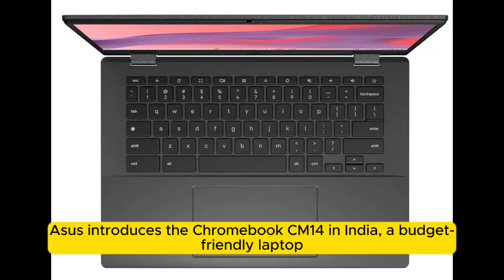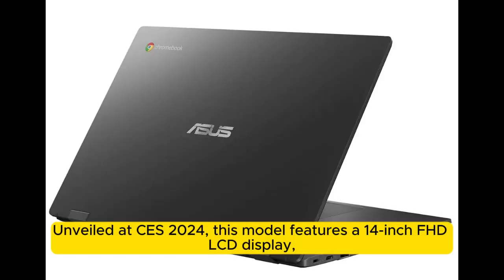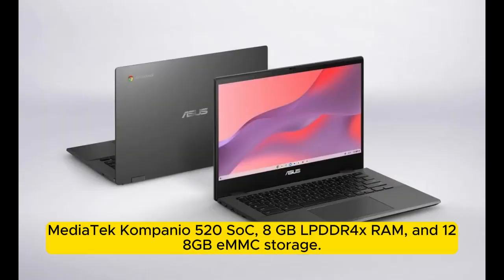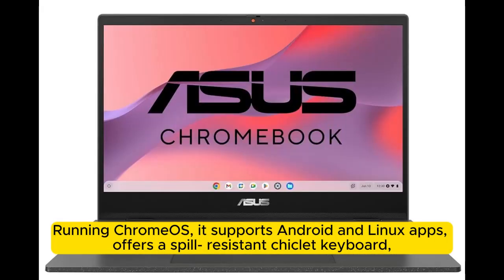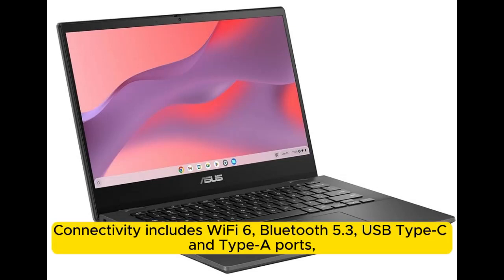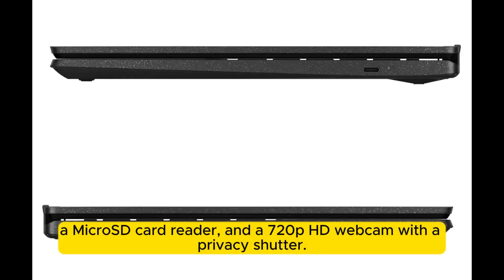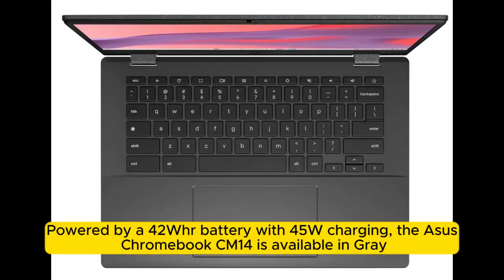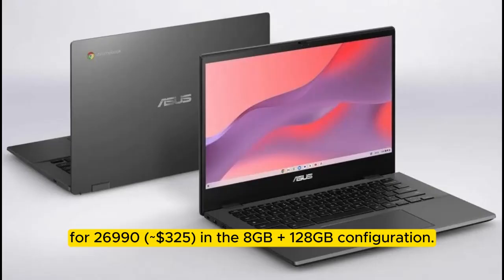Asus Chromebook CM14 lap top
Top Amazon Products: Asus has introduced a new budget laptop in India, specifically tailored for productivity needs, known as the Asus Chromebook CM14.

Featuring a 14-inch 16:9 display, the Chromebook CM14 model available in India boasts an LCD panel with a resolution of 1920 x 1080 pixels (FHD), a 60Hz refresh rate, 45% NTSC color gamut, and a peak brightness level of 220 nits.

Under the hood, this laptop runs on a MediaTek Kompanio 520 SoC, accompanied by 8GB of LPDDR4x RAM and 128GB of eMMC storage. Operating on ChromeOS, it also supports Android and Linux applications.

The device is equipped with a spill-resistant chiclet keyboard offering 1.5mm key travel, ensuring durability with MIL-STD 810H US military compliance.

In terms of connectivity, the Chromebook CM14 features WiFi 6 and Bluetooth 5.3. It offers a range of ports, including 2 x USB 3.2 Gen 1 Type-C (with support for power delivery and display out), 1 x USB 3.2 Gen 1 Type-A, a 3.5mm headphone jack, and a MicroSD card reader.

For video conferencing and security, the laptop includes a 720p HD webcam with a privacy shutter. Additionally, it incorporates a Titan C security chip and a Kensington nano security slot for enhanced security measures.

asus
asus laptop
asus rog ally
asus zenbook
asus rog
asus drivers
asus router login
asus router
asus monitor
asus vivobook
asus tuf
asus rog laptop

gadgets,
best samsung products,
amazon gadgets,
amazon fire tablet,
amazon tablet,
amazon prime tablet,

upcoming electronic sale on amazon,
upcoming smartphone sale,
amazon sale mobile offers,
amazon gadgets usa,
amazing gazette in amazon,
best new amazon gadgets,

Samsung Galaxy S24 Series Hands-On - Pretty Genius?
10 Samsung Galaxy S24 Ultra Cases & Accessories You Must Have
The 2024 Alienware Gaming Product Lineup
Ryzen 5 3600 in 2024 - Best Budget CPU to Buy Right Now
Ryzen 5 3600 vs Ryzen 5 5500 vs Ryzen 5 5600G
Ryzen 5 3600 vs Ryzen 5 4500 vs Ryzen 7 5700X
GTX 1650 Chapter 5 RANKED Solos Gameplay (Keyboard & Mouse
Battle Royale FPS Test I GTX 1650 + Intel i5 10400F I Chapter 5 Season 1
Stretched Resolution 800x600 Fortnite Chapter 5 l GTX 1650 l I5
OPPO Reno11 Series 5G | Stunning Portraits
Oppo Find X7 Ultra VS Vivo X100 Pro VS Xiaomi 14 Pro Camera Test
OPPO Find X7 Full REVIEW | The Ultimate Camera Smartphone

msi ge66 raider,
hp victus 15.6 gaming laptop,
hitchhiker's guide to the galaxy,
m54,
rog nuc,
asus rog nuc,
asus nuc,
ee tv,
ee tv box pro,
ee tv apple tv,
msi gt77,
msi titan gt77 hx,
laptop price in pakistan,
motorola edge 40 neo peach huz unbo,
moto razr 40 ultra peach fuzz,
motorola razr 40 ultra,
itel p55t,
itel p55 t,
itel p55,
viral,
motivation,
ytshorts,
trendingshorts,
shortsfeed,
memes,
movies,
shortfeed,
gadgets,
best samsung products,
amazon gadgets,
amazon fire tablet,
amazon tablet,
amazon prime tablet,

asus
asus laptop
asus router
asus monitor
asus rog
asus laptop charger
asus zenbook
asus zenbook duo